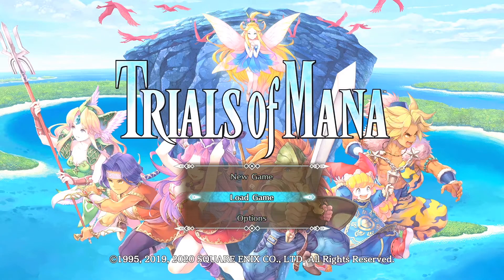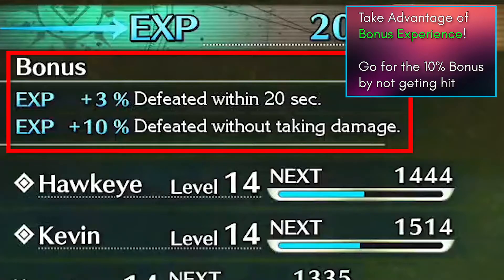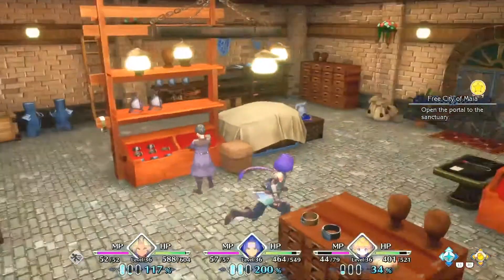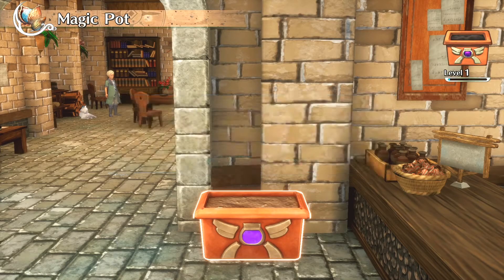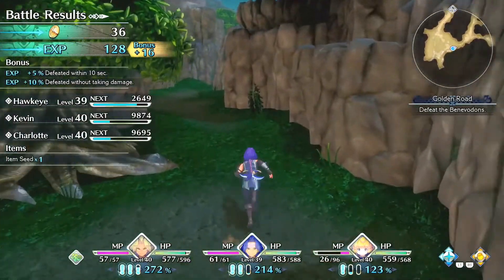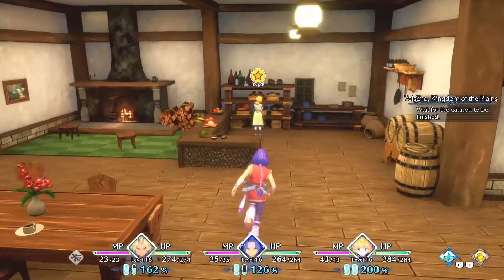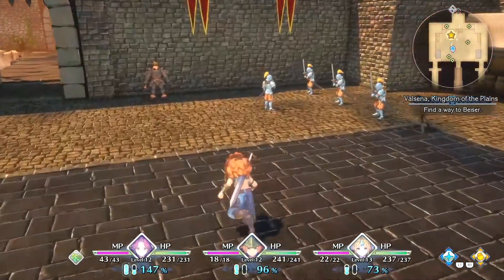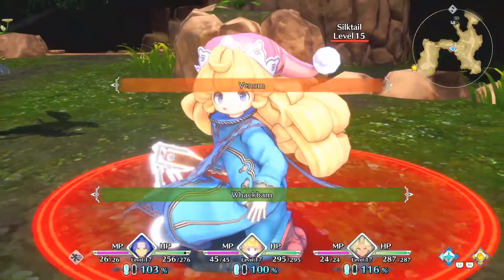Trials of Mana Beginners Tips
If you're new to Trials of Mana and don't know where to start, here are some quick tips that I would have liked to know when I first started the game!

Training Points Guide: (coming soon)